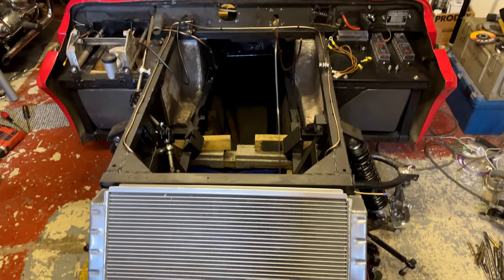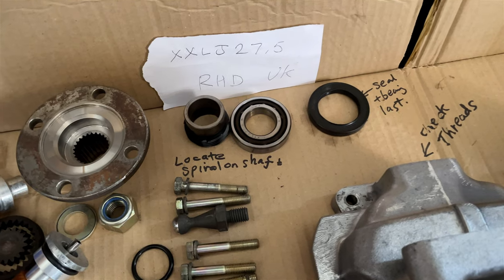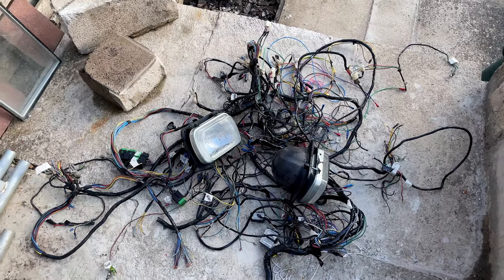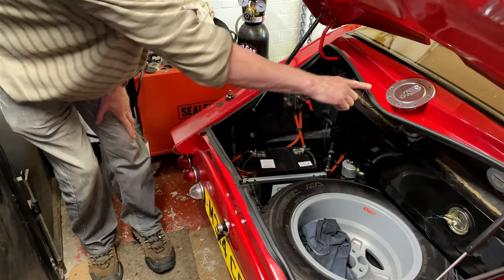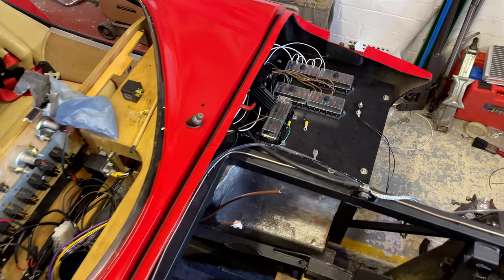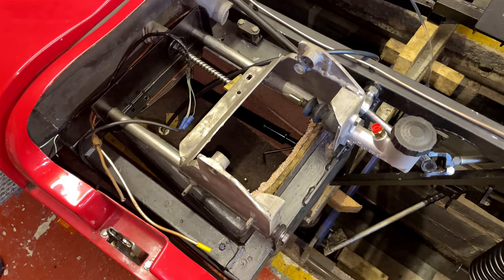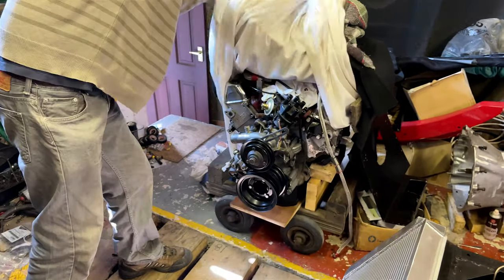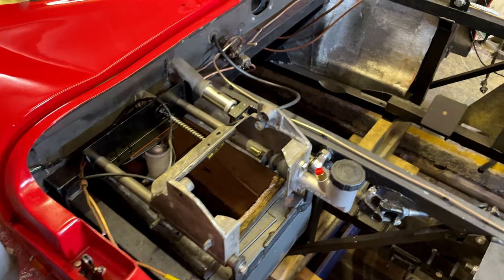Marcos Mantula Part 13 - Illuminating progress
After starting with the rewiring in Episode 11, it was all then ripped out to start again from scratch.  The brake and clutch carriage from the last episode was also fixed too, with the aid of an angle grinder(!), so this time we take a look at the inside of the gearbox, the new wiring loom initial construction, initial testing and the Triumph Bonoville we keep seeing in the background actually runs!